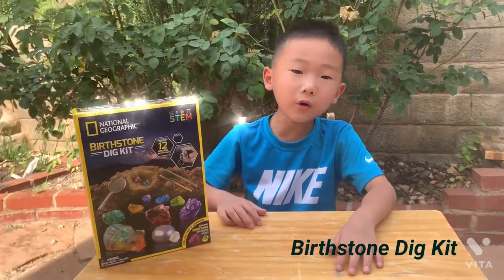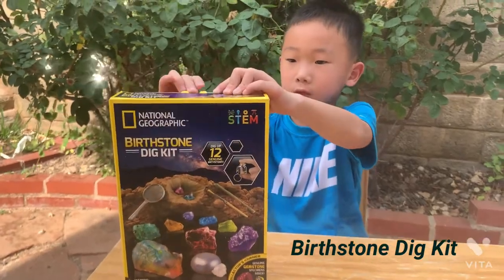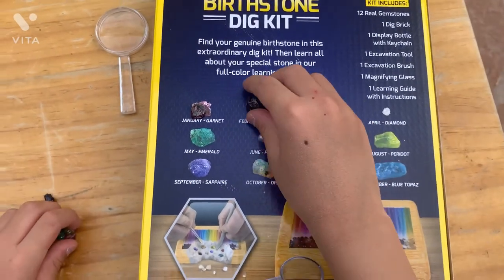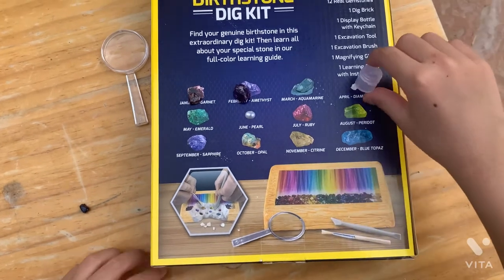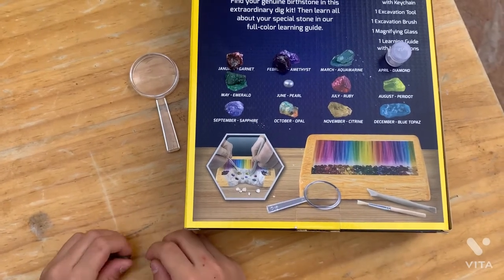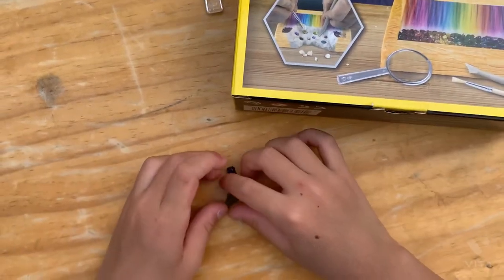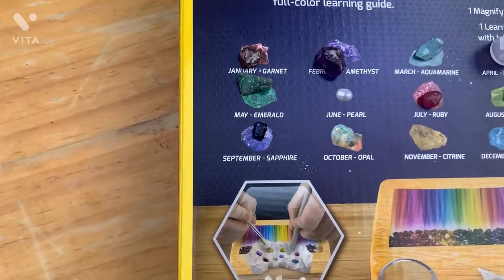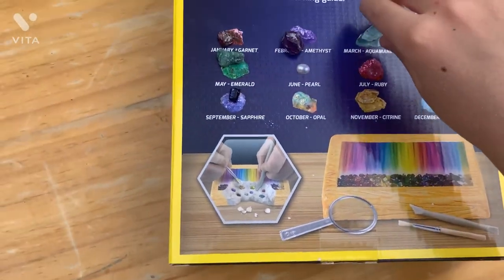Birthstone Dig Kit- Jinu digging up his birthday present!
National Geographic Birthstone Dig Kit